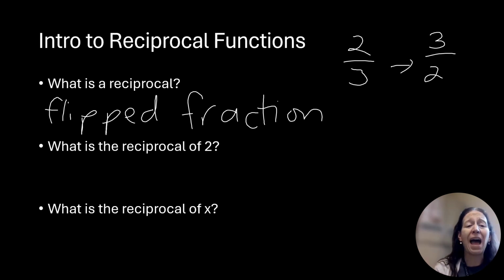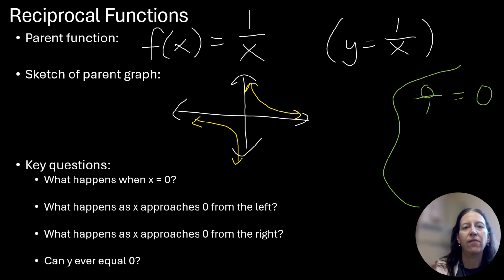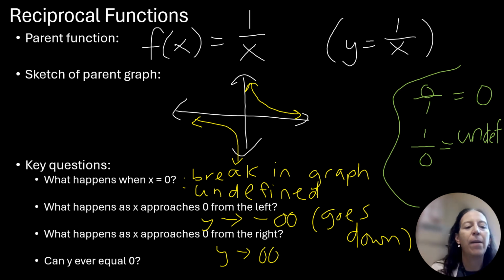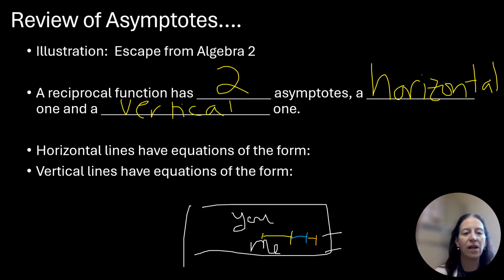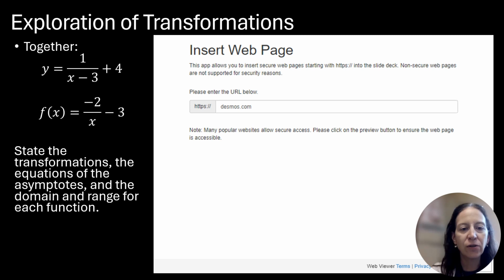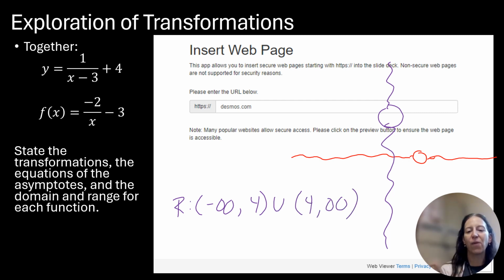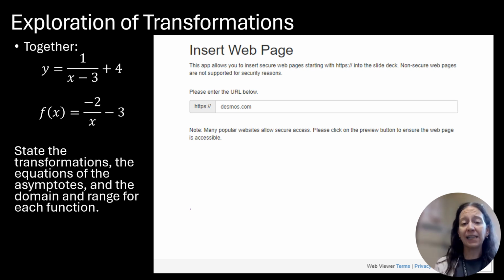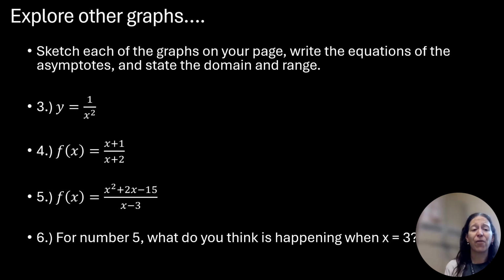Unit 7 Lesson 1 Reciprocal Functions